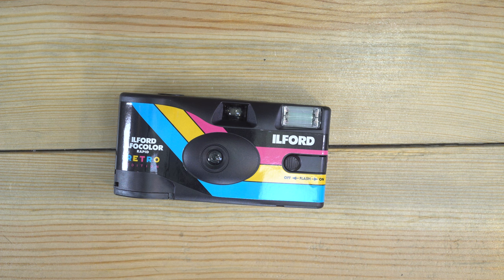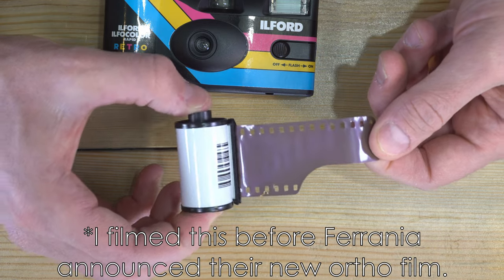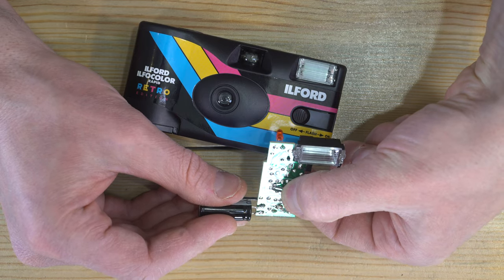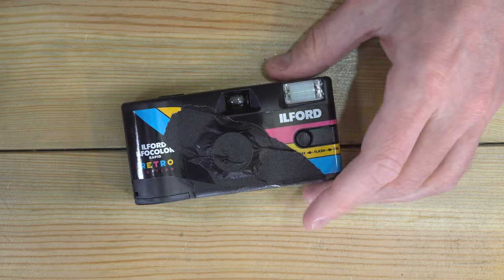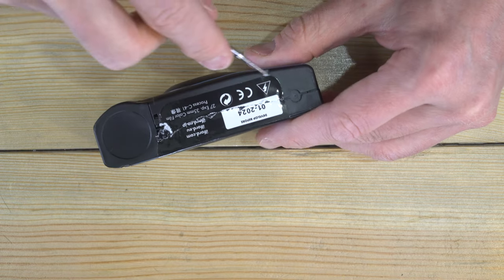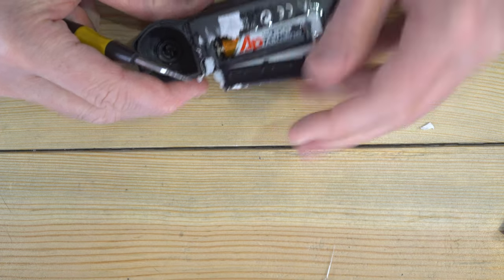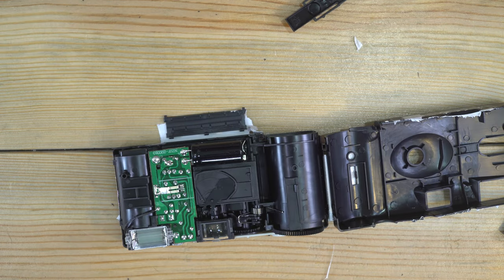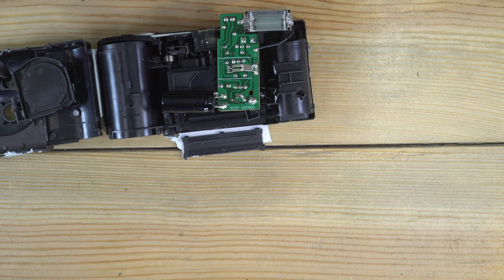Ilford Ilfocolor Rapid 35mm Single-use Camera Disassembly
Whether you've used the Ilford Ilfocolor Rapid and want to save a few dollars on developing or if you bought the camera to harvest the film from, this video shows how to remove film from these cameras and then perform a full disassembly. NOTE: THESE CAMERAS HAVE CAPACITORS AND SHOULD NOT BE DISASSEMBLED. The film cand battery in them can be removed safely. Removing film allows you to save a few dollars on film developing and removing the battery allows you to use it in something like a keychain flashlight or your wireless mouse.

This informative video offers a step-by-step disassembly guide for the Ilford Ilfocolor Rapid 35mm Film Camera, providing invaluable insights into the camera's inner workings. Whether viewers are interested in developing film or performing disassembly, this video serves as an essential resource.

The video commences with a careful disassembly process, demonstrating how to safely-ish dismantle the camera. Viewers are guided through each stage, ensuring a thorough understanding of the camera's internal components. From removing the film for developing or use to salvaging the camera's AAA battery and flash board, every step is clearly illustrated and explained.

The film removal process is depicted in detail, emphasizing the proper techniques for safely extracting the film from the camera. Additionally, the video showcases the removal of the AAA battery, allowing users to easily replace or utilize the battery for other purposes.

Moreover, the disassembly guide demonstrates the removal of the camera's flash board and acrylic lens. This knowledge is particularly useful for individuals seeking to modify or repair their Ilford Ilfocolor Rapid 35mm Film Camera.

These comprehensive instructions cater to a diverse audience, including students, photography enthusiasts, and individuals interested in camera maintenance and customization. The content is presented in a concise and textbook-like manner, providing relevant details and insights.

David Hancock's Amazon Author Page with Links to Select Camera Manual eBooks: